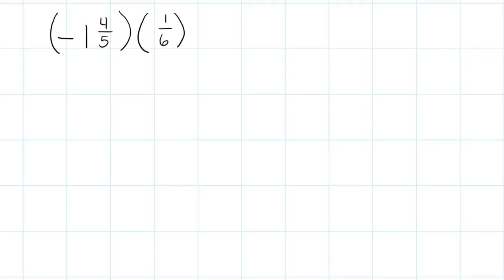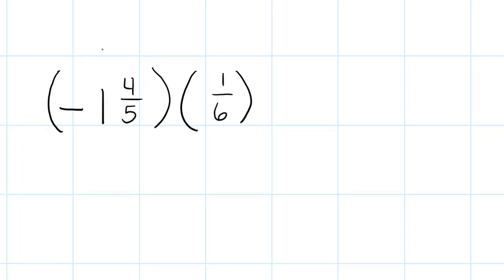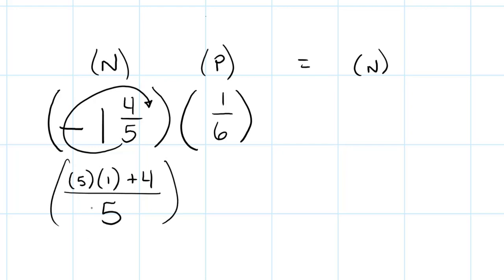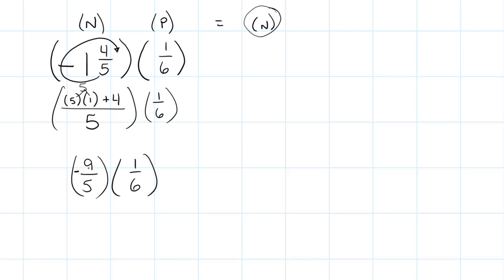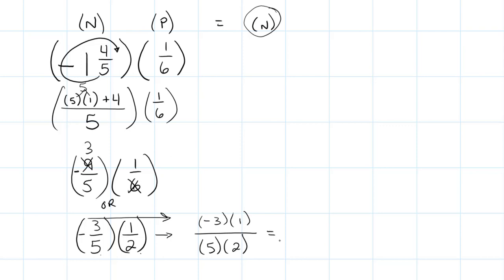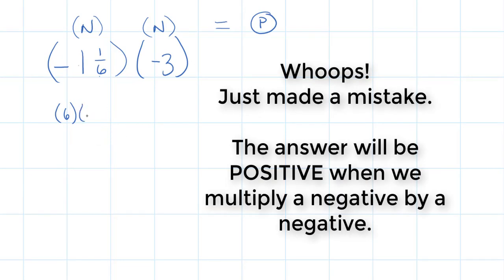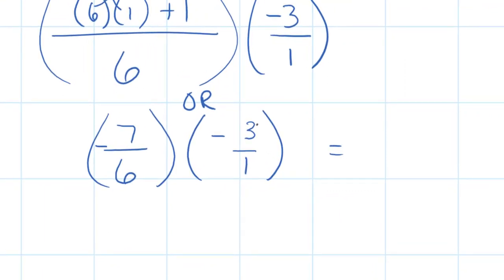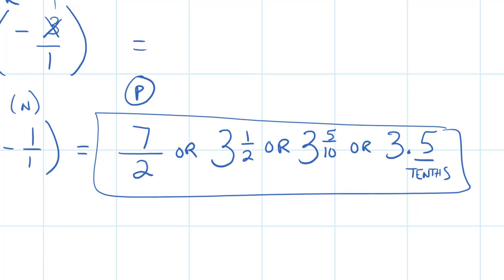Multiplying Rational Numbers - 7.NS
Check out my quick lesson on how to multiply rational numbers.  In this case we have had the background knowledge of multiplying and dividing positive and negative numbers put into place.
You will see my favorite word, 'OR' being used once again in this video.  This helps students think about the different ways their answer can look.

Always COMMENT!